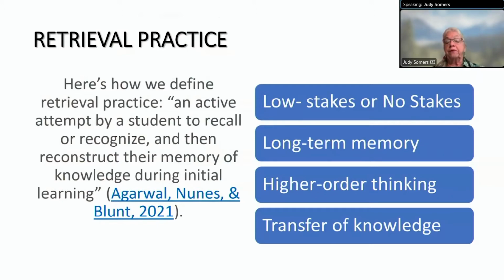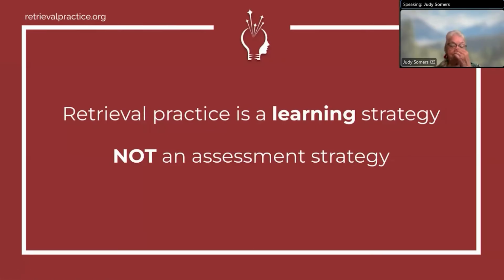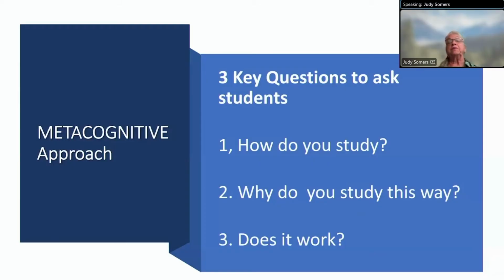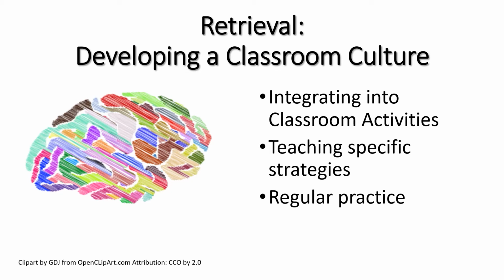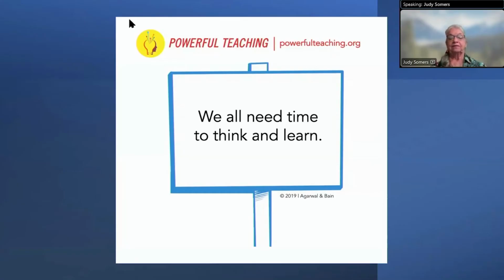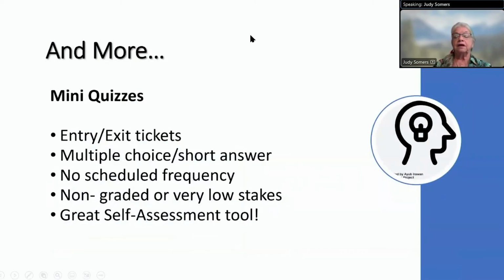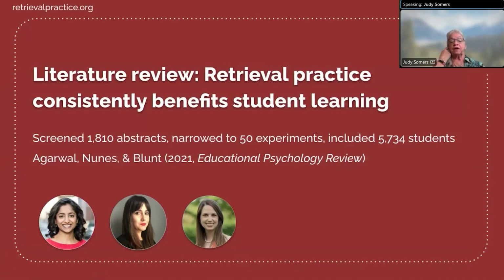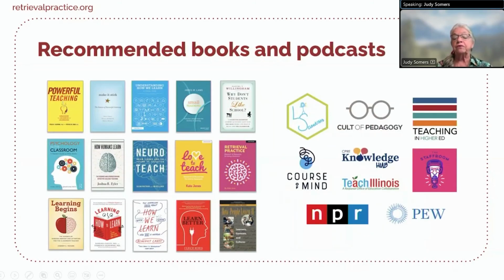Retrieval Practice - Unleash the Science of Learning - Professional Development Session - FAU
Retrieval Practice is a simple research-based practice which will produce/enhance long-term learning. Strategies are designed to eliminate cramming, reviewing, and reteaching. You can incorporate tools that are easy to integrate and require no prep and no grading. Adapted from Agarwal, P. 2022